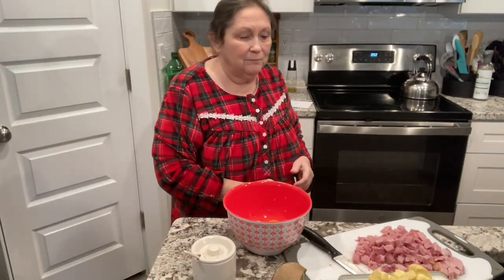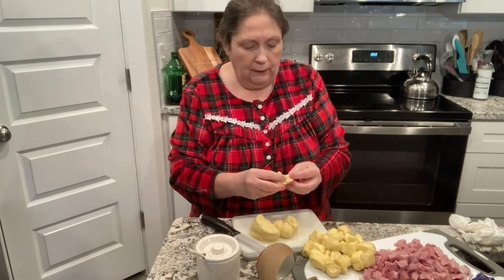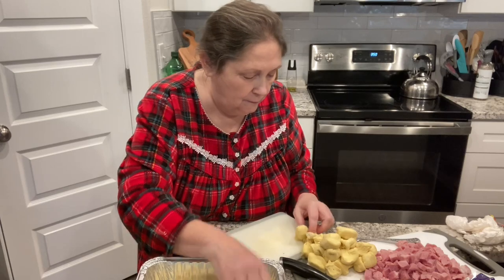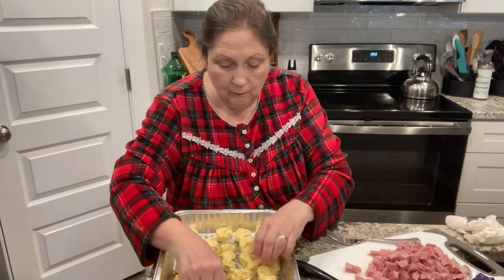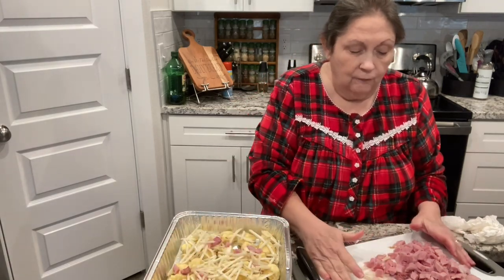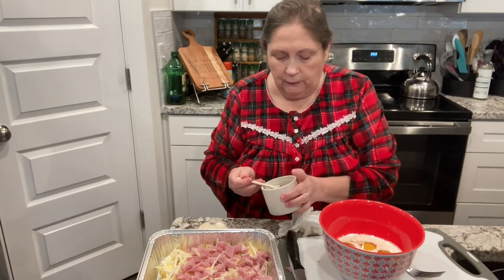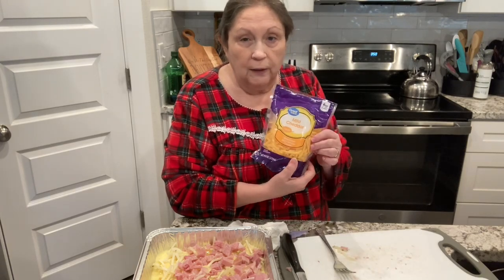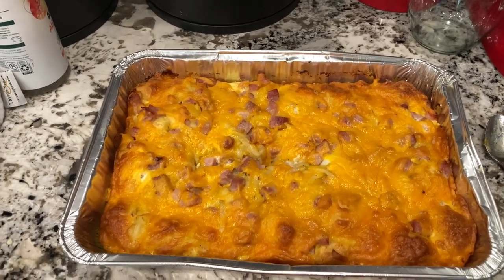Ham Breakfast Casserole